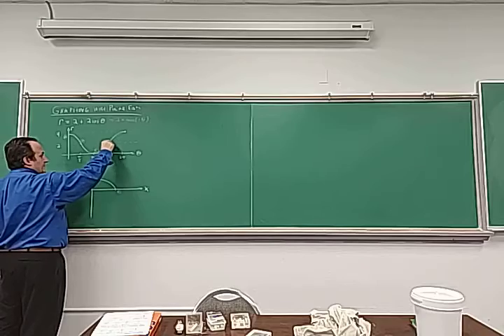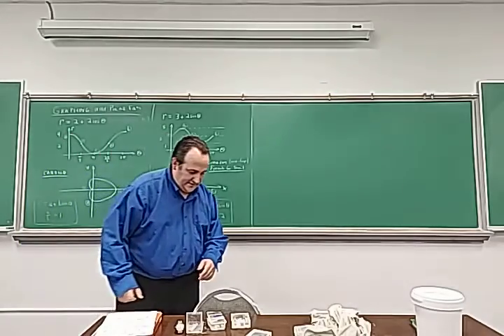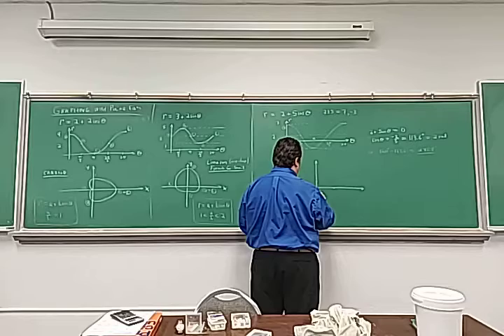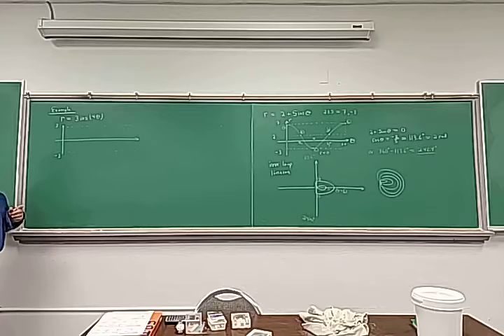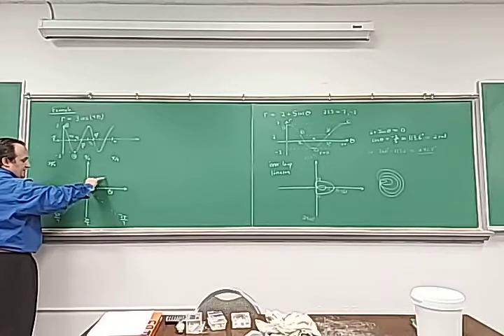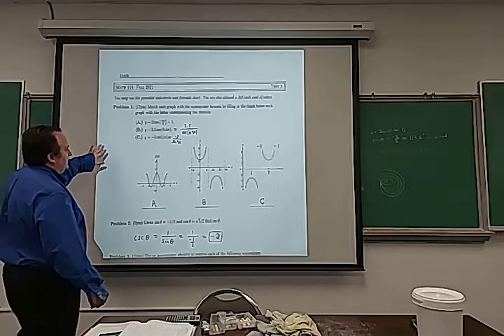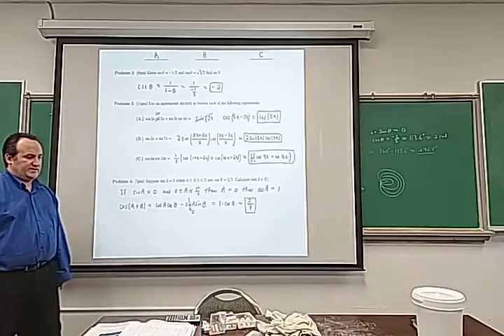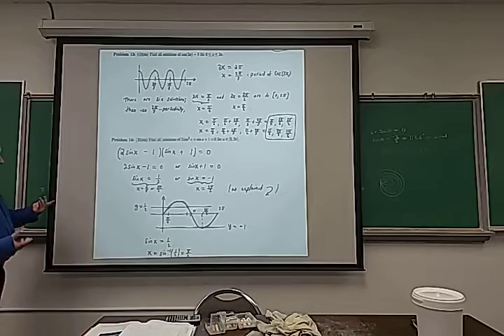Trigonometry: graphing with polar equations,11-1-21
sorry about the video, I had to use my phone and the app I used took pretty horrible video. Maybe you can still make out things... maybe.